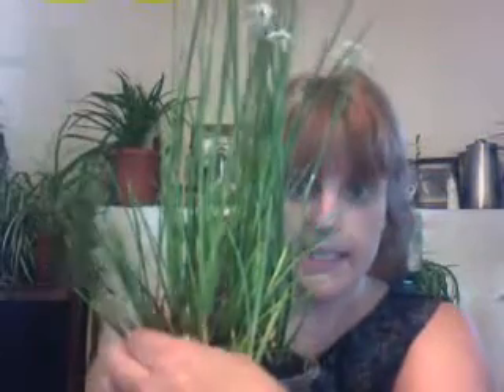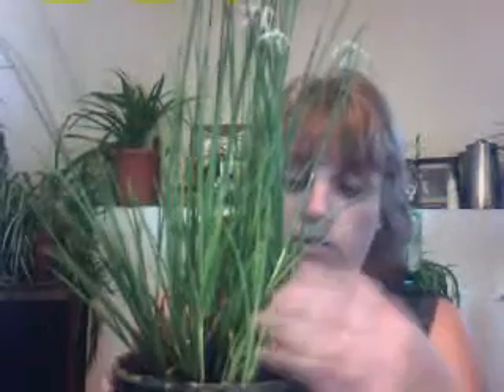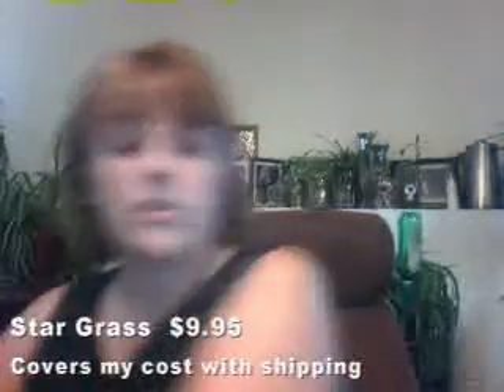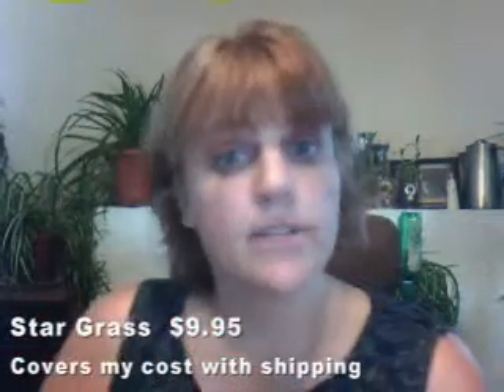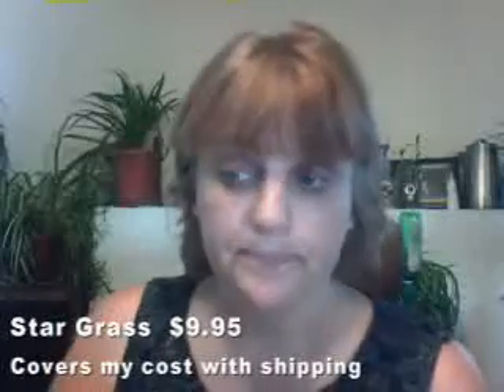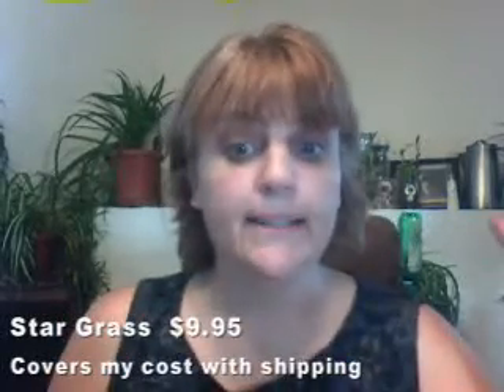The Pond PlantGirl's SUPER FLY BLOG #1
Why is Gail swallowing bugs? See the Star Grass Plant and watch a more personal Pond Plant Girl while she talks more about gardening with disabilites.